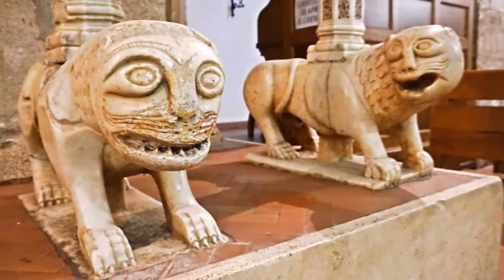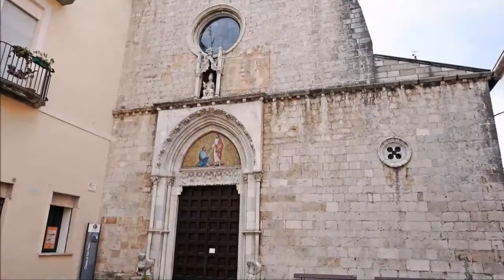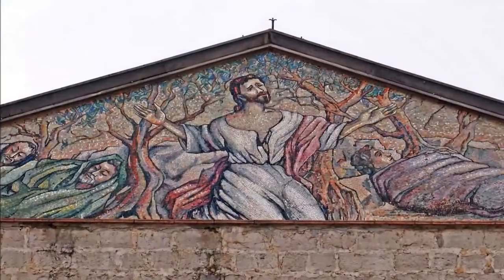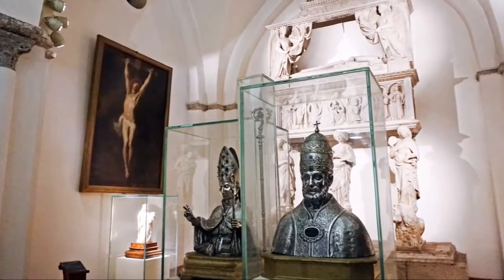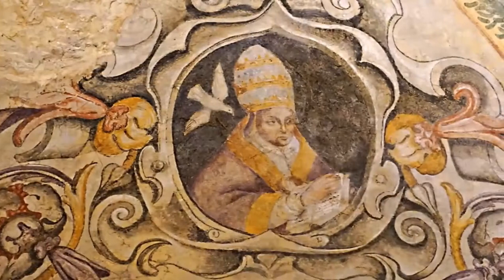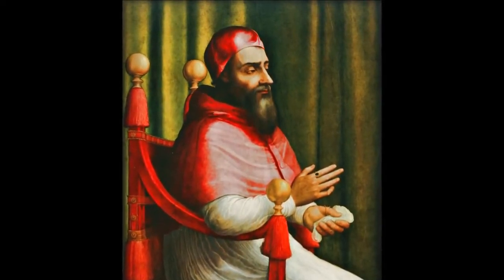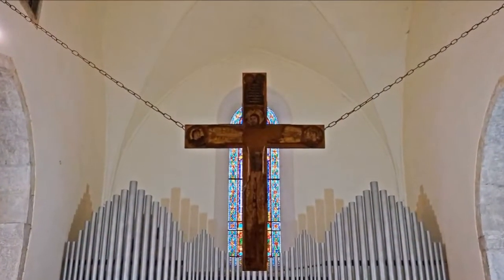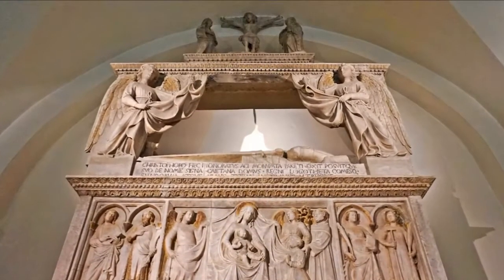Church of San Pietro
This monumental church, with three naves in the Gothic style, boasts an ancient origin, dating back to apostolic times.
Tradition has it that it was first an ancient temple of Jupiter or a small church built in that vicinity by the piety of the first Christians converted by the voice of the Holy Apostles Peter and Paul; subsequently, the number of Christians increased, San Paolino da Nola decided to expand it by converting it into a cathedral that he dedicated to the Virgin Mother of God. It would have been the count of Fondi, Leone Caetani, great-grandson of Pontiff Gelasius II, senator of Rome, driven by his piety and munificence, to rebuild the church which was dedicated to St. Peter and on 12 December 1638 was consecrated by the bishop Maurizio Rogano, as can be read in the epigraph on the left of the temple.
The facade of the church, all in chiseled travertine, is in Renaissance style, and has a carved ogival portal. The porch is formed by two columns resting on the lions that support the architrave, surmounted by a Norman-style rosette. The mosaic in the lunette represents the Gospel episode of Jesus handing the keys to St. Peter. In the middle of the architrave there is another mosaic, depicting Jesus Christ in the garden of Gethsemane. Both were made by Maestro Domenico Purificato. On the arch of the door, just above the cornice that divides the facade horizontally, the statue of St. Peter by Arnolfo di Cambio (c. 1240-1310), dressed in pontifical robes with the tiara on his head in act of blessing the city. Upon entering, on the right there is an epigraph that recalls the auspicious event of the passage of Pius IX, accompanied by King Ferdinand II, when he was returning from Gaeta to Rome. Incorporated between the apse and the series of side chapels in cornu epistolae, the bell tower, dating back to the second half of the thirteenth century, is presented, in its mixture of Romanesque single-lancet windows in the center, pointed arch mullioned windows, trefoil mullioned windows in the same flat, like an inorganic architectural work. In the chapter house there is the marble throne, better known as the "chair of the antipope" Clement VII, the Swiss Robert of Geneva elected to Fondi by 13 French and Italian cardinals, protected by Onorato I Caetani, on 20 September 1378 as opposed to Urban VI. On that throne, Clement VII took the tiara from the hands of the Count of Fondi, thus determining the Great Western Schism.
The Church houses, among others, two splendid paintings: the Annunciation by Cristoforo Scacco (1499) and the triptych of the Majesty with the SS. Peter and Paul by Antoniazzo Romano (1479). At the bottom of the central nave there is a cross, in Byzantine style, depicting a Christ painted on wood.